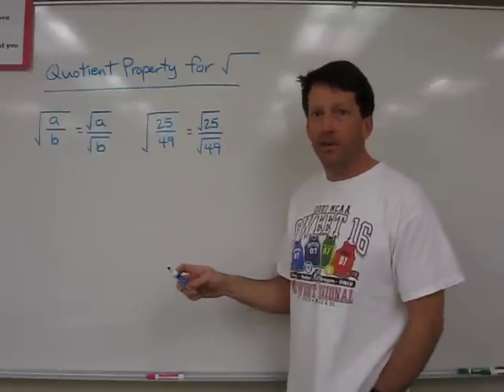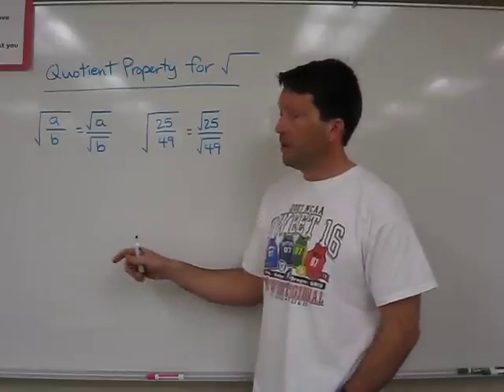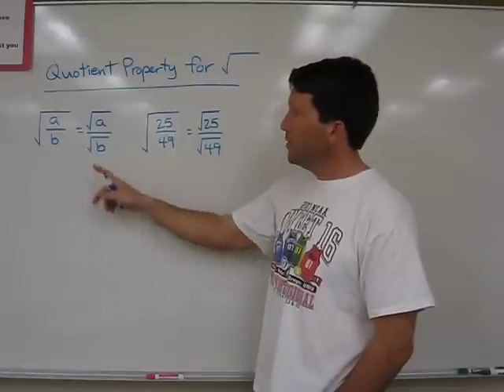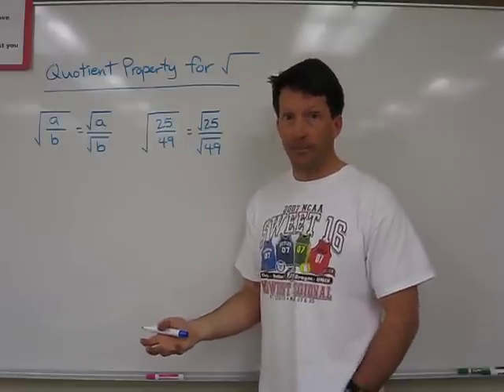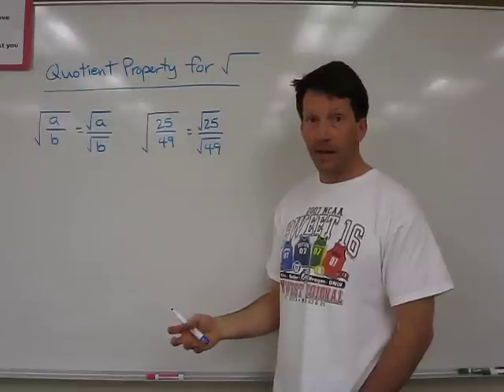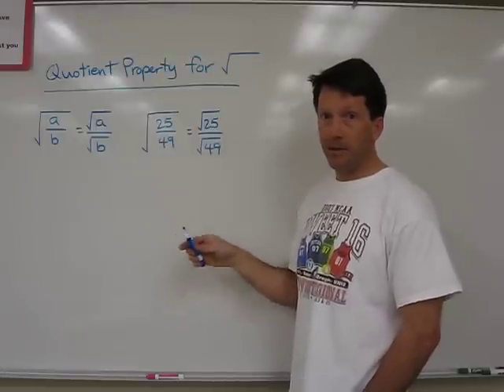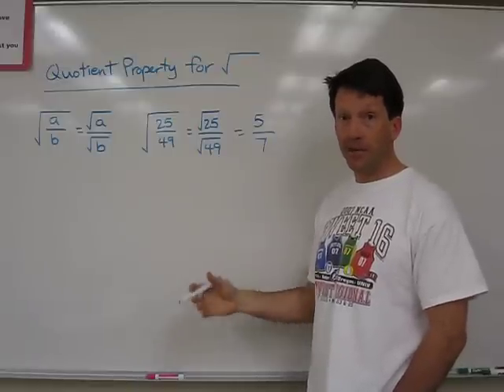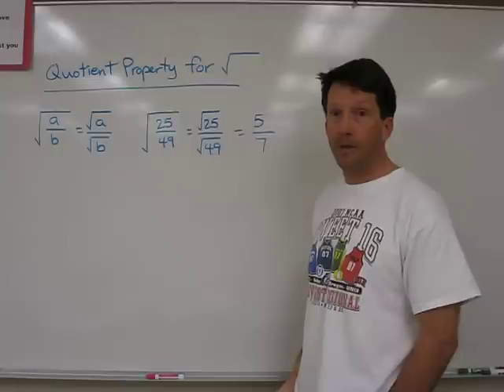Dave's math videos - quotient property of square roots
How to work with fractions within a square root